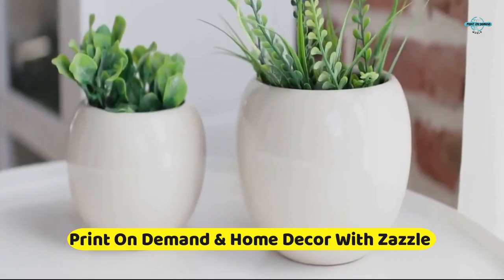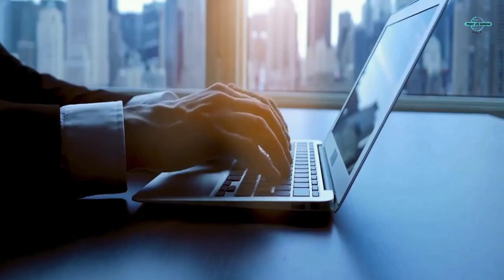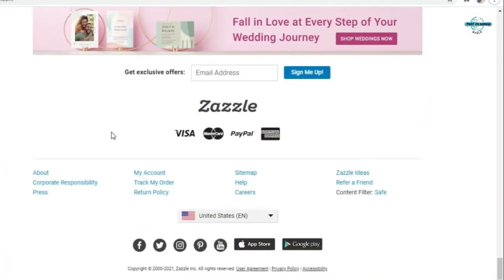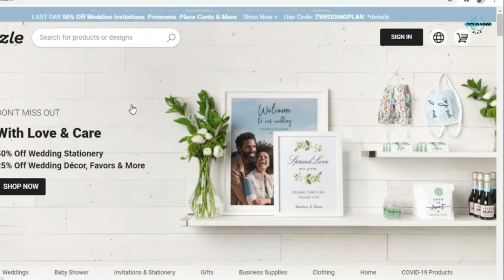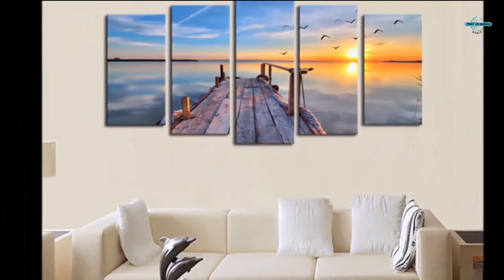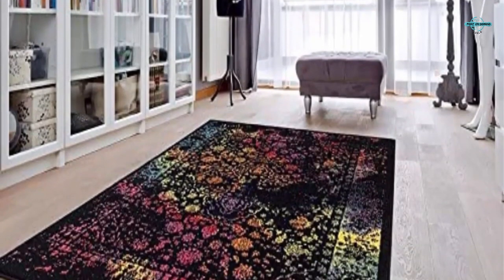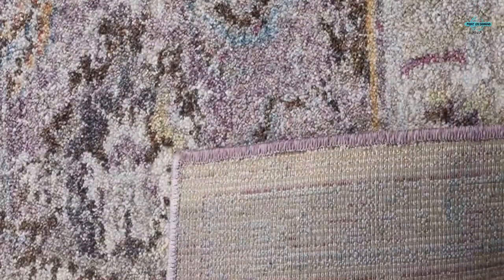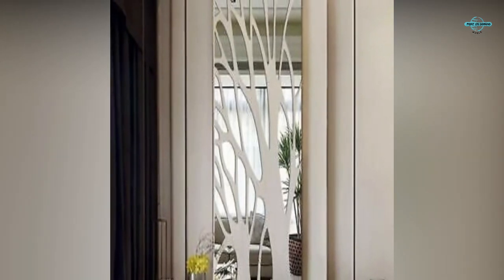How to Start Selling Home Decor On Zazzle!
In this video, we're going to show you How to Start Selling Home Decor on Zazzle!

0:00 - Intro
0:54 - Market Trend
1:38 - Create Your Listing
2:21 - Home Decor & Zazzle
3:15 - What is Zazzle?
3:45 - How Does Zazzle Work?
4:25 - Best Home Decor Items to Sell on Zazzle
9:37 - Get Inspired

Print On Demand is a great way to make money online. Consider Print On Demand as the new frontier of e-commerce and online business, if you're looking for work-from-home jobs or online jobs, that can potentially let you make money online fast on the internet today!

Our goal in Print On Demand World is to help you discover the amazing World of Print On Demand, the new frontier of e-commerce and online business. If you're wondering about new business ideas that let you make money online selling digital products, you've come to the right place!

On this channel, we will show the best Print On Demand sites, how to start a Print On Demand t-shirt business, and much, much more!